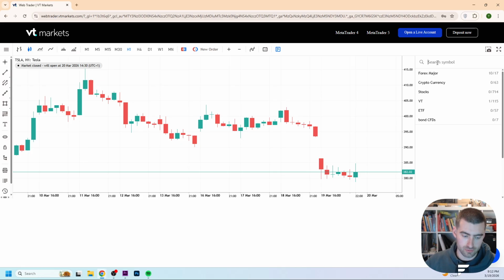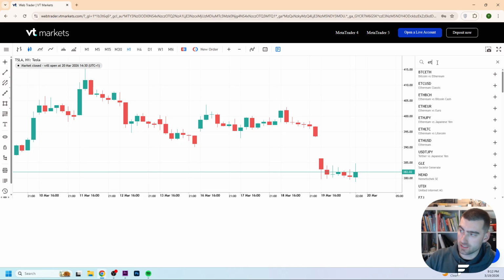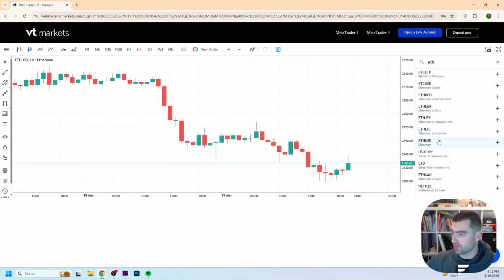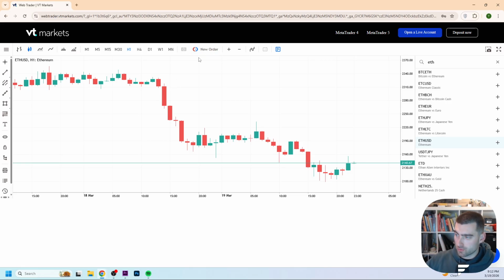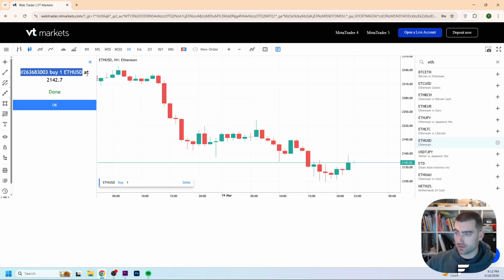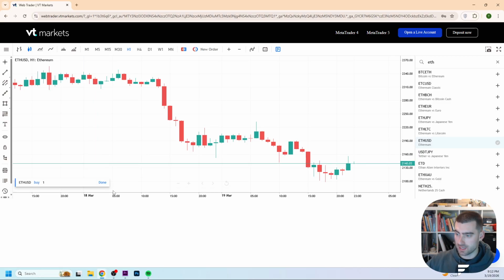How to Buy ETHEREUM on VT Markets (Easy Guide 2026)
How to Buy ETHEREUM on VT Markets (Easy Guide 2026) – in this beginner-friendly guide, you’ll learn exactly how to buy Ethereum (ETH) on VT Markets in 2026. This tutorial walks you through the full process, from opening your VT Markets account to selecting Ethereum as your trading asset and placing buy orders using MT4, MT5, or cTrader. You’ll also learn how to analyze price trends, set stop-loss and take-profit levels, and manage your crypto portfolio efficiently. Additionally, we cover tips for trading Ethereum safely, understanding market volatility, and integrating ETH trading with other cryptocurrencies, forex, and CFDs on VT Markets. By the end of this video, you’ll have a clear, step-by-step method to start buying and trading Ethereum confidently.